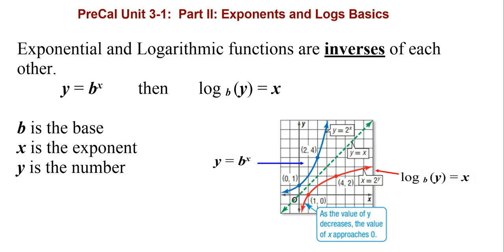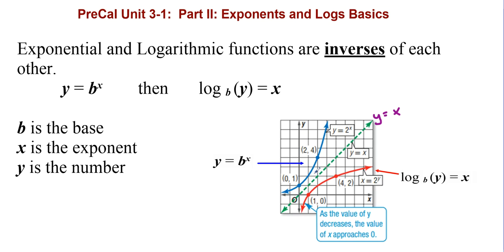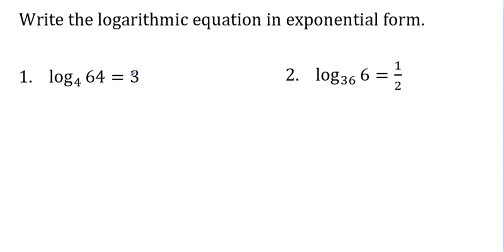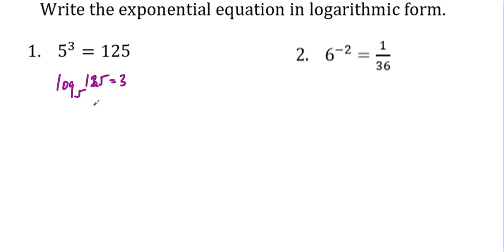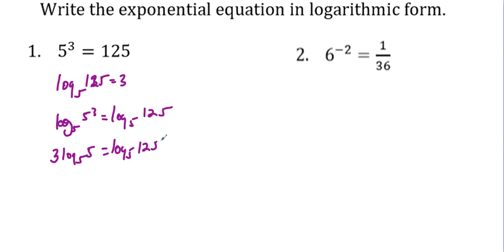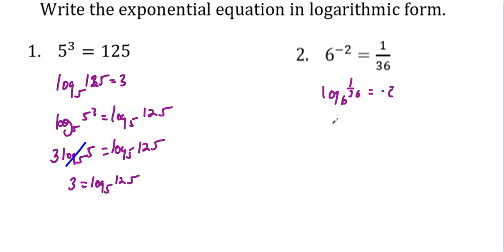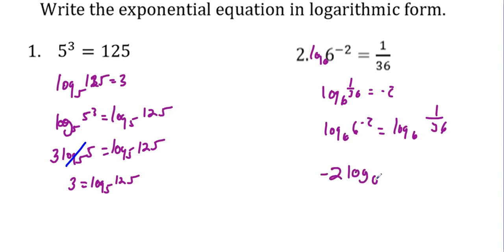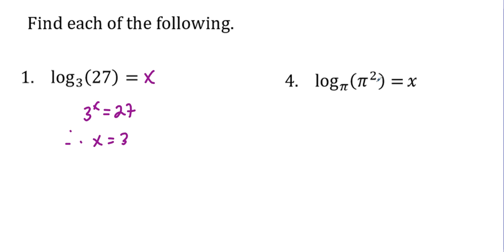PreCal Unit 3 1 Part II Logarithm Basics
Basics of Logarithms, a few conversion examples